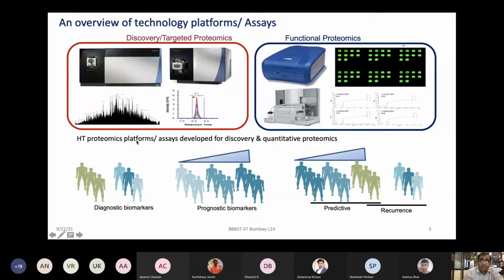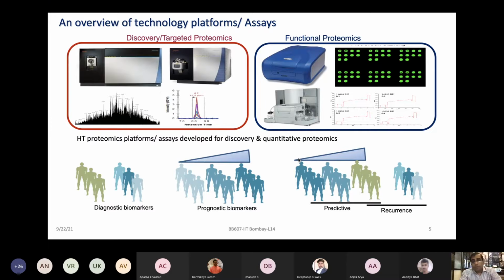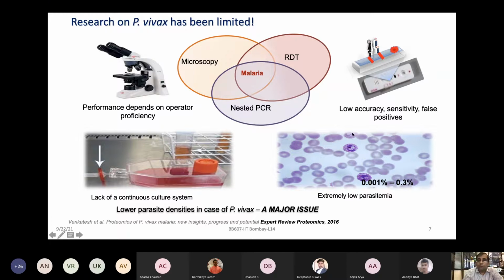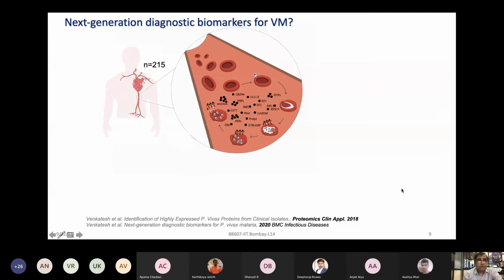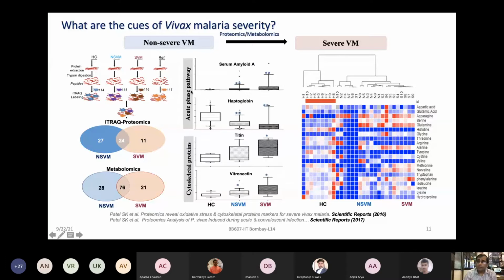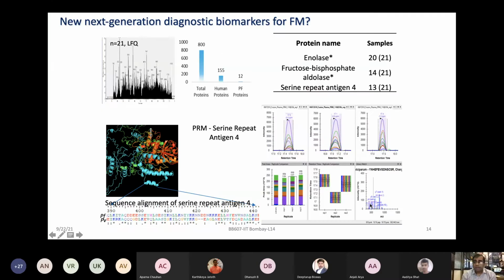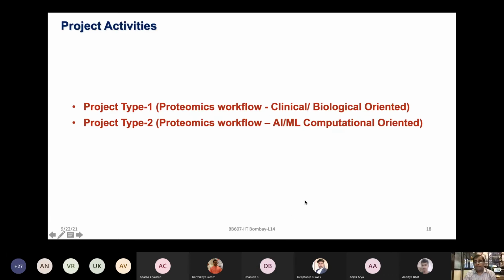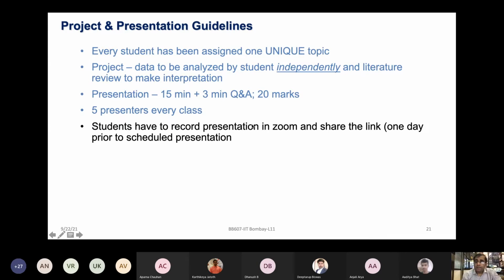BB607-Proteomics-20210922-Lecture-14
For your reference - Few student presentation recorded in zoom

However, these students made presentation for literature review only but you will be making your own project presentation.